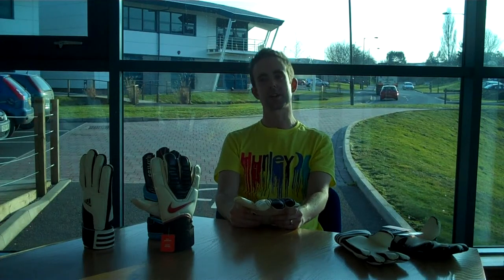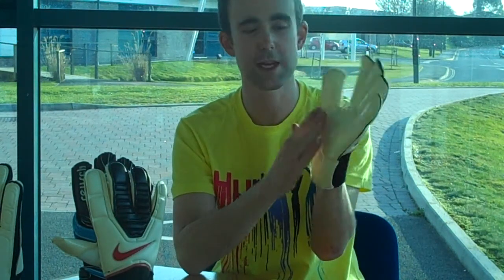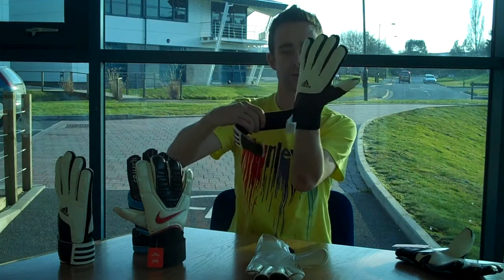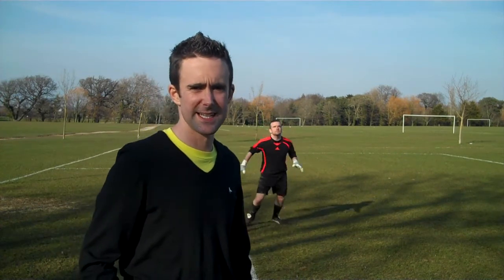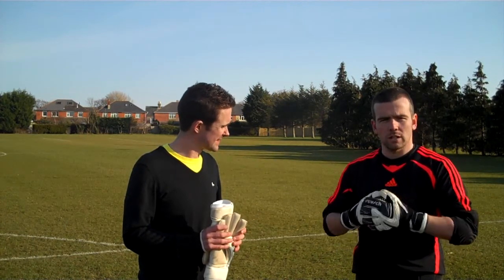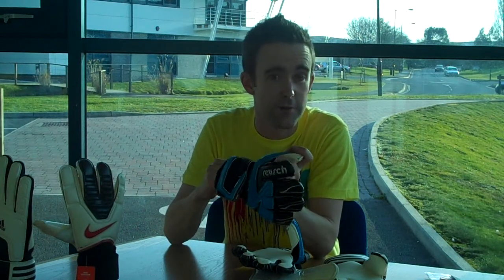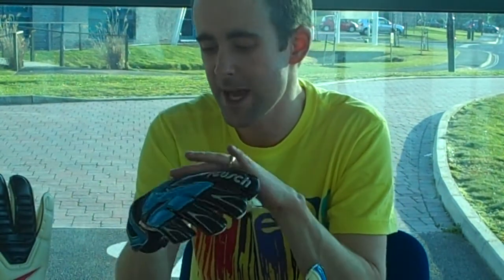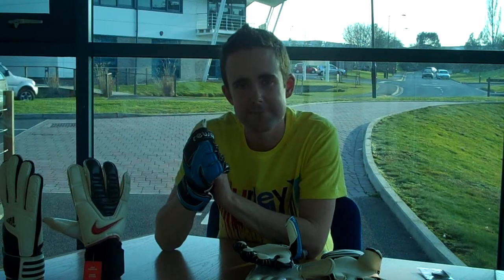The Goalkeeper Product Show Episode 3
The Goalkeeper Product show is a new by great-save.com. This series is broke into 3 episodes,the series shows off all the latest new goalkeeper products from Jan 2010 - March 2010. With so many new products since the start of the year we have put together this 3 part show to bring you upto date with all the latest products from the goalkeeping market place.

Hosted by great-save.com's very own Martin Sanders, Martin will be showing of some of the most exciting new goalkeeper gloves that have just been released as well as a sneak peak at products that will be released later in the year.

In this final show Martin take a look at the new Nike T90 Gunn Cut, the Adi Pro from Adidas as well as a Product testing session out at the training Ground. Martin is joined by a local goalkeeper as they test out the performance of the Adidas Fingertip and Reusch Magno Special, to finish the show off Martin talks about the brand new Reusch Magno Bundesliga (negative cut) keepers glove.